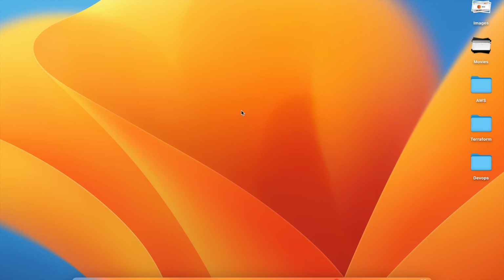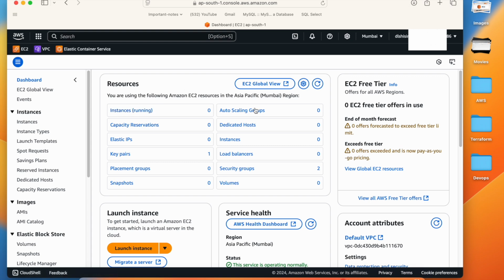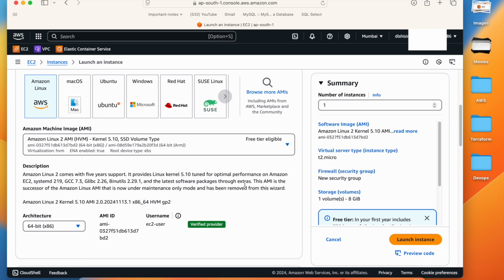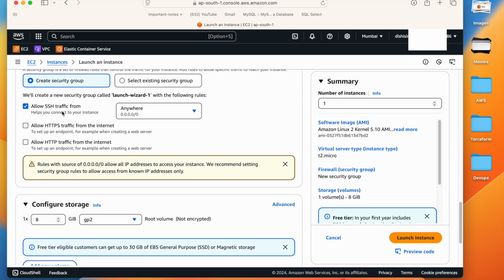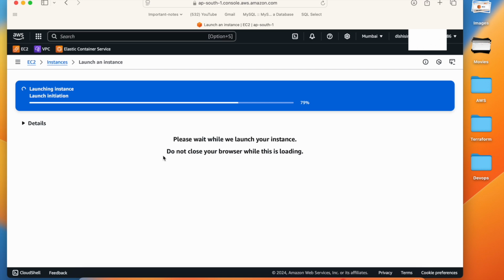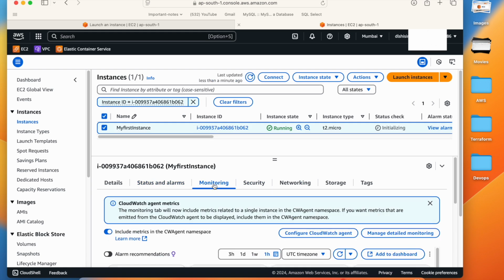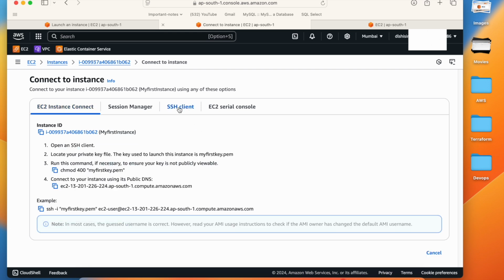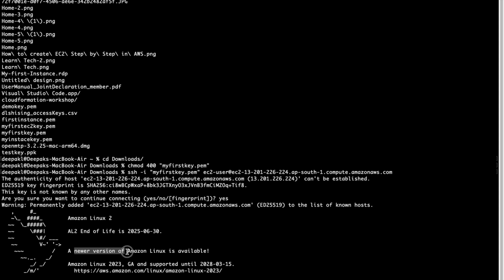How To Create EC2 Step by Step in AWS